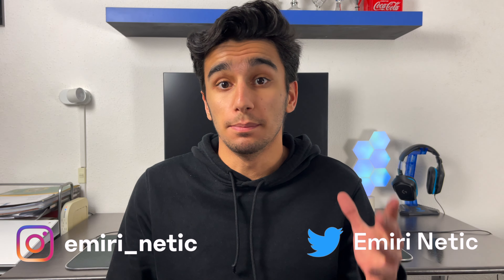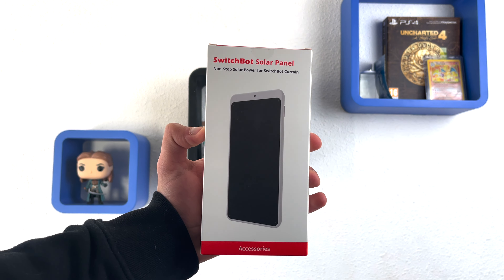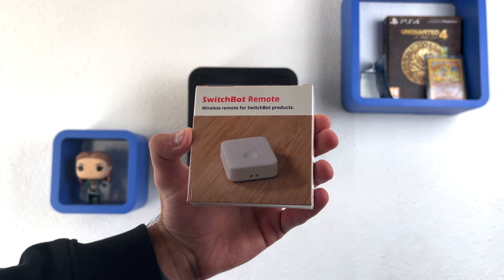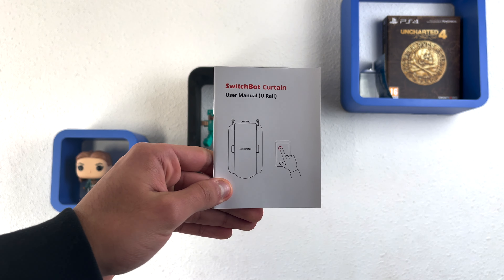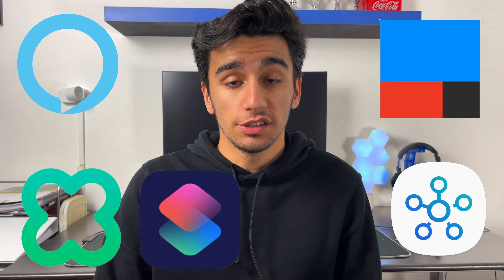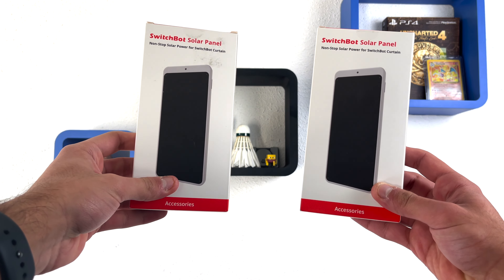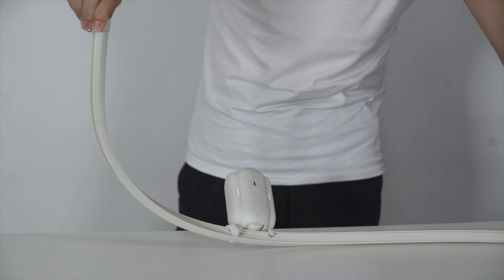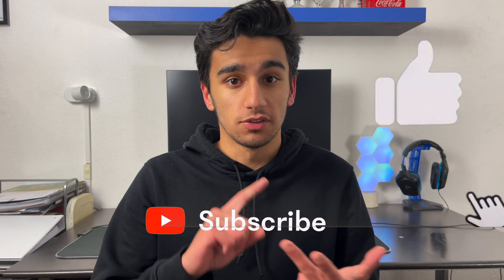Making Your Home Smart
in this video I will tell about the SwitchBot curtain and some other accessories that you might need to get the best out of this device for your smart home